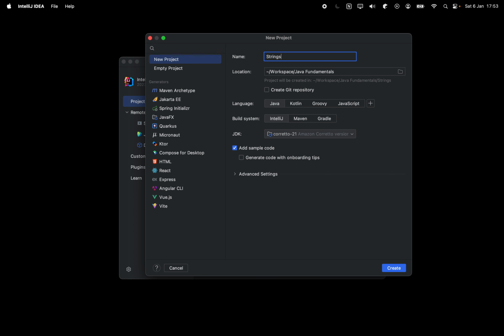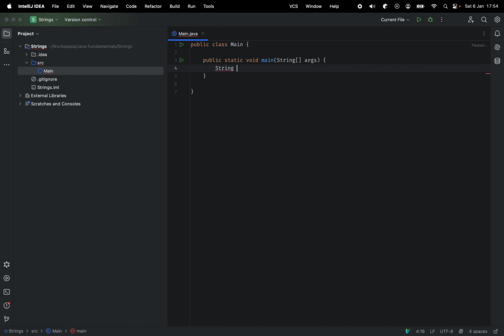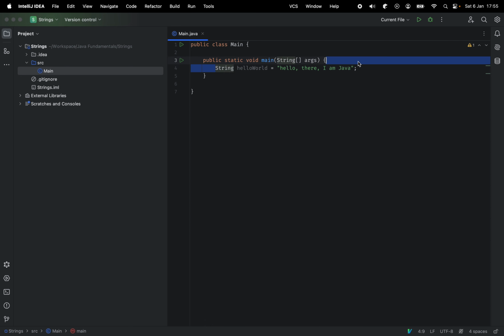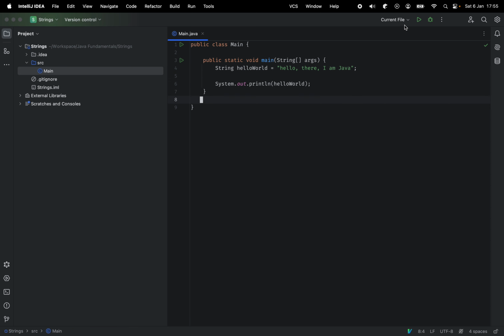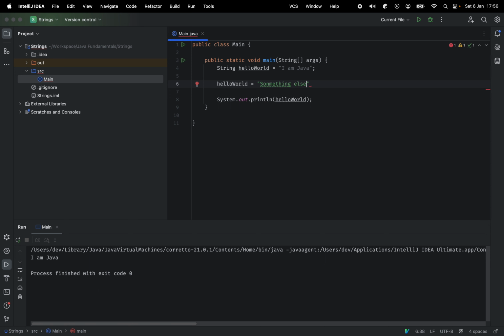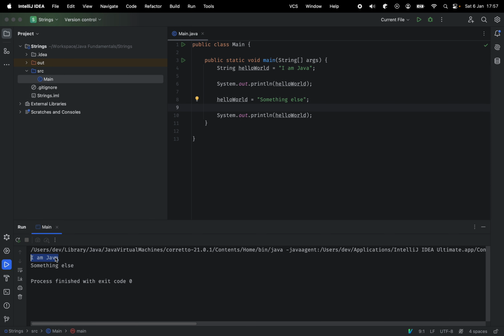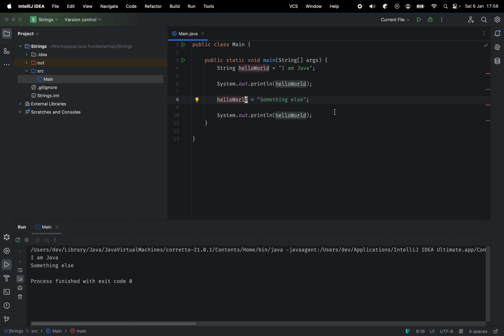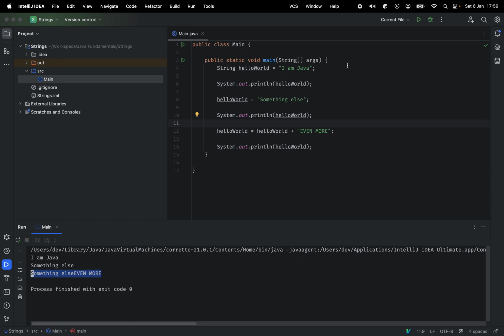4. Strings in Java 21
Basic Tutorial on Strings in Java 21.

- My Dev Machine